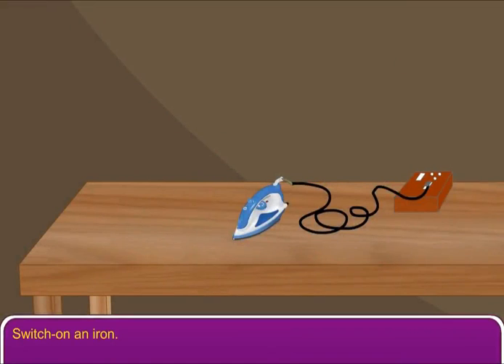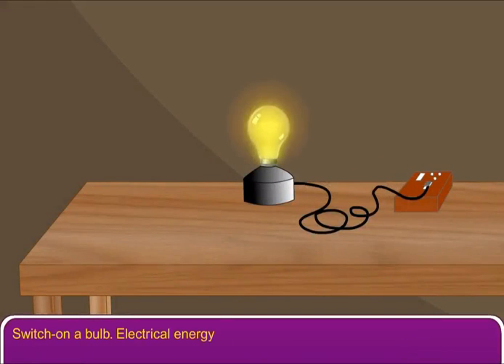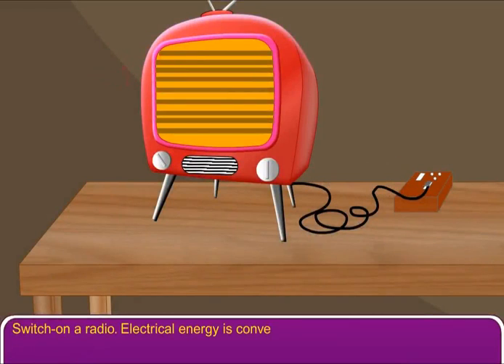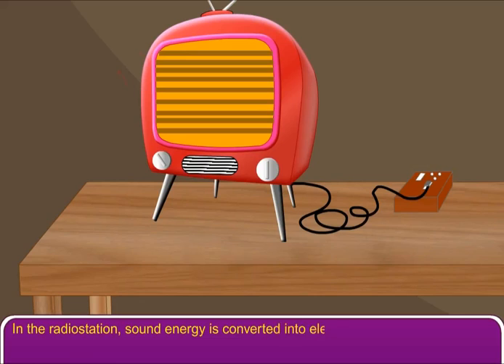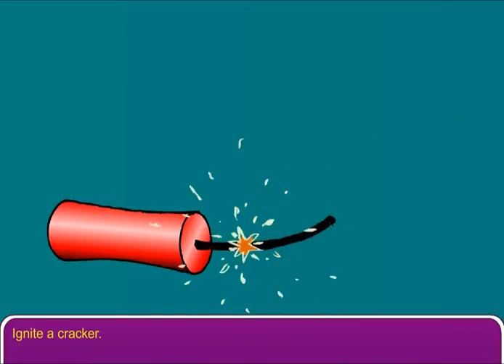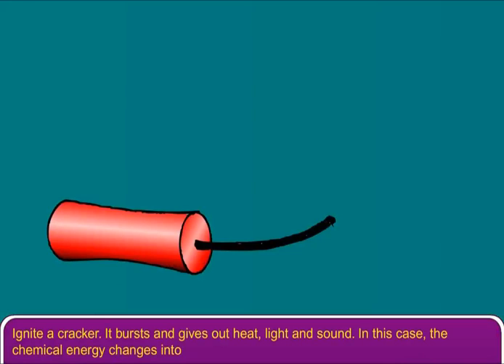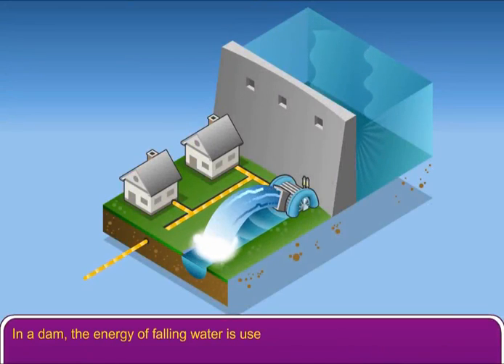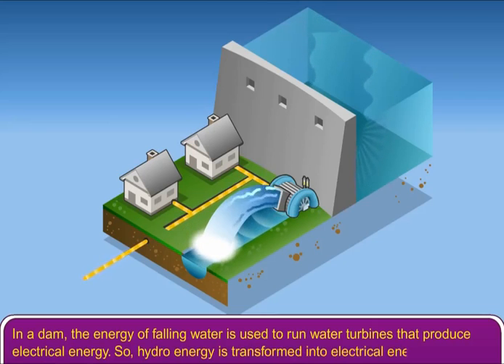Transformation of Energy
Understand the term Transformation of Energy by certain examples